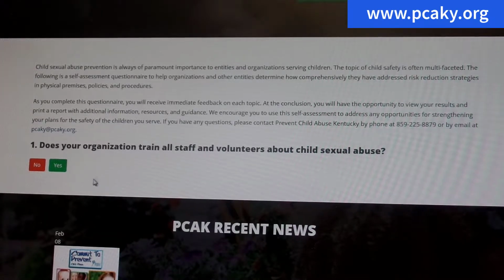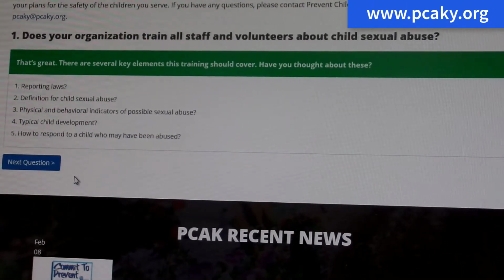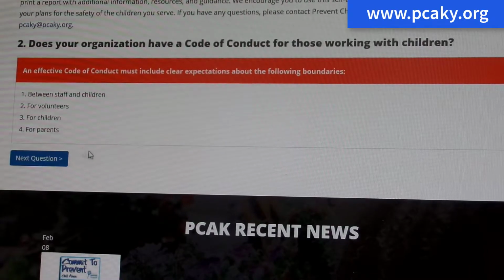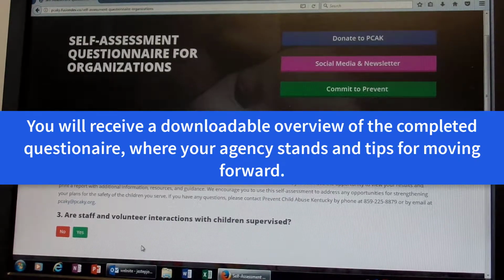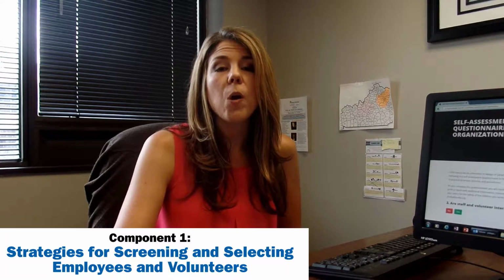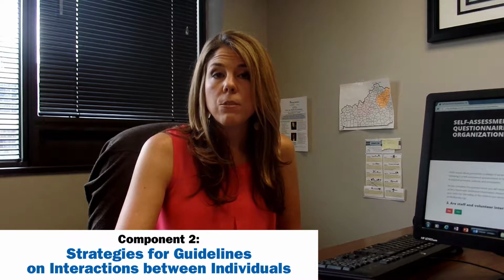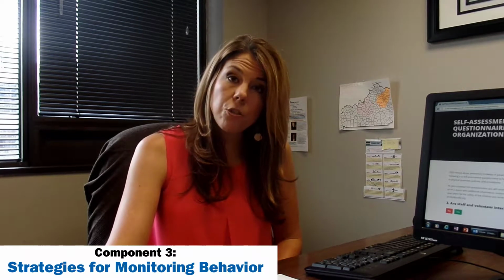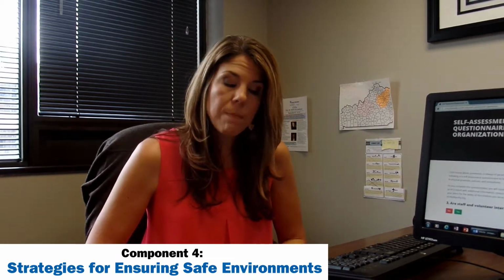Ask the Expert: Preventing Child Sexual Abuse in Youth Serving Organizations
Thank you for joining us for this segment of "Ask the Expert: Preventing Child Sexual Abuse in Youth Serving Organizations".  Programs providing services, support and activities to children can also provide easy access for child sex offenders to groom potential victims. We hope you will take a moment to watch and learn about tips, technical assistance and resources available from Prevent Child Abuse Kentucky in keeping our children safe from child sexual abuse.